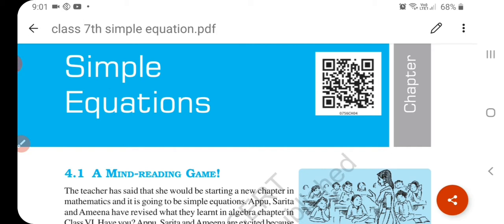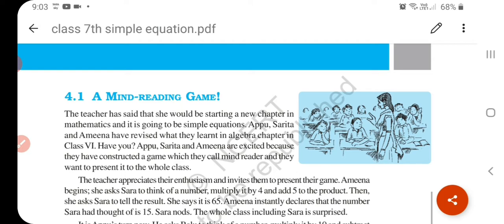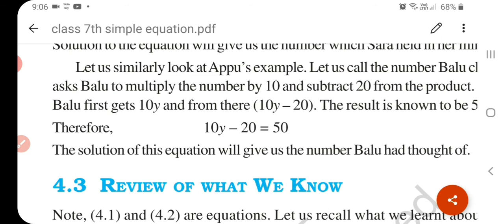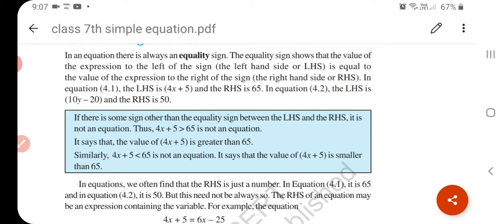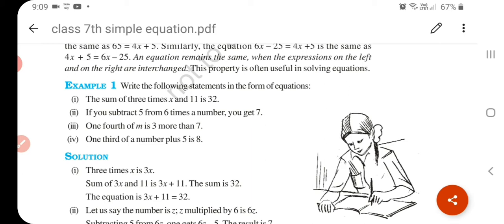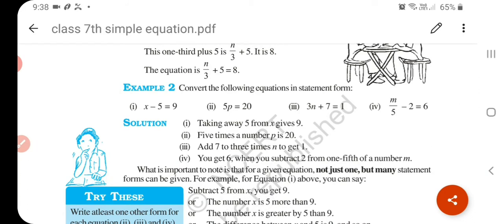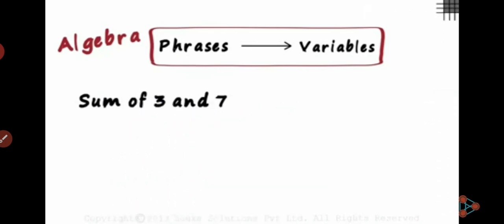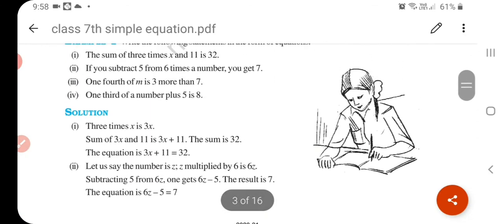Class 7th maths simple equation part 1